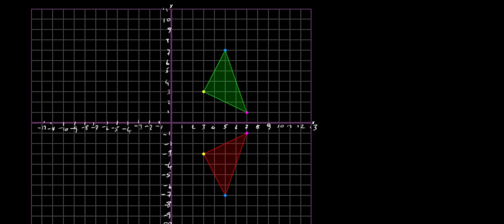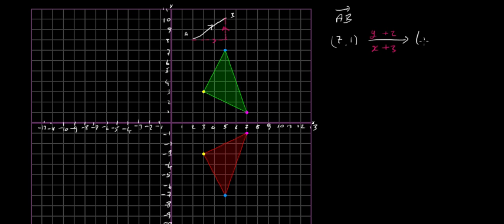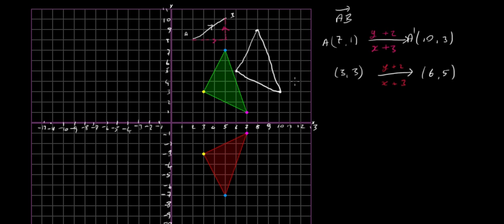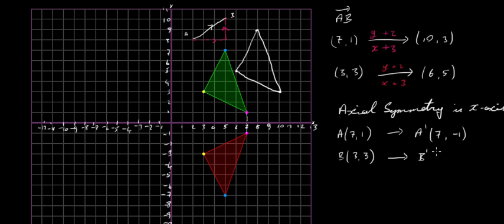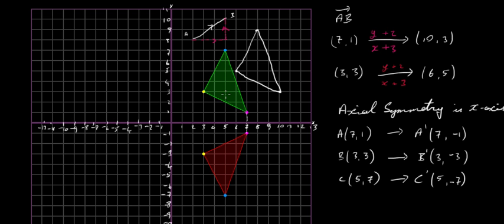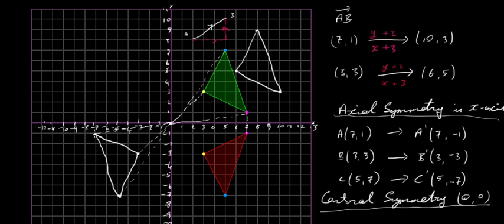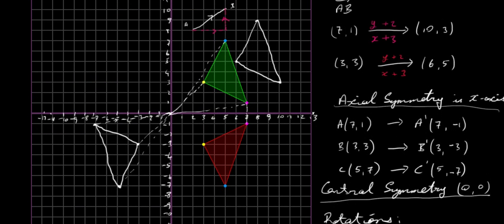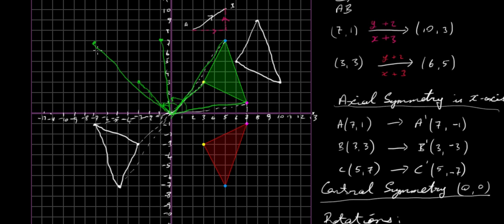Transformation Geometry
Axial, Central, Rotational Symmetries. Translations.